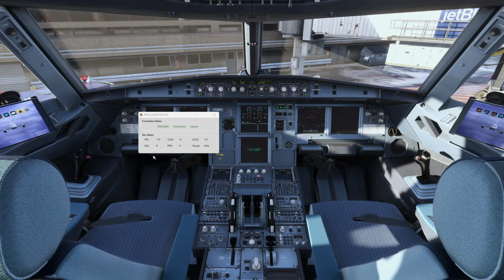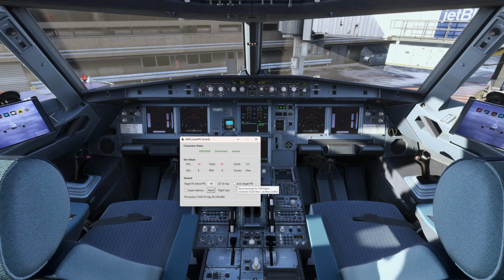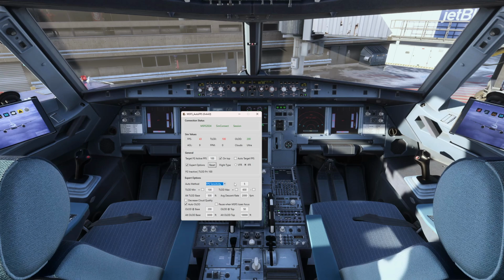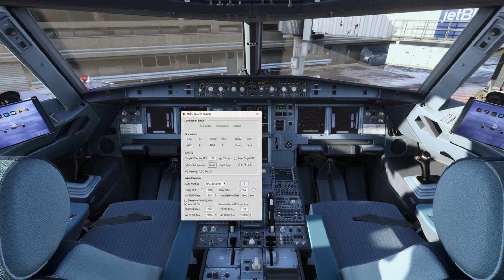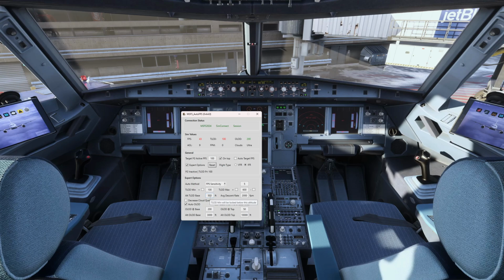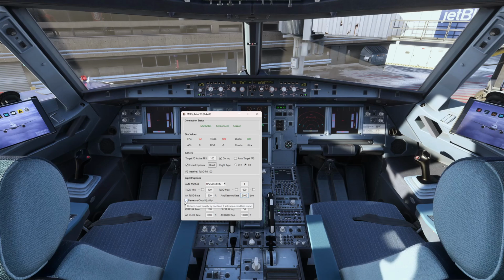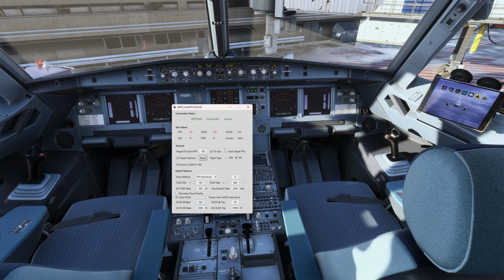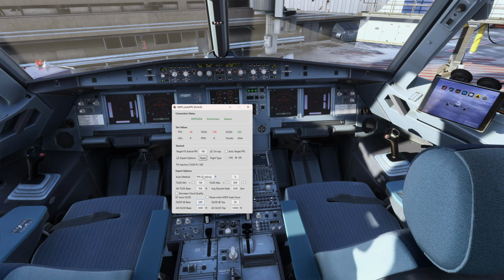MSFS 2024 - AUTOFPS *UPDATED* - STUTTER FREE EXPERIENCE + INSANE VISUALS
*PC Specifications:*
7900X3D @ 5.2 ghz
RTX 4080 16GB VRAM
32GB 4800 MHz RAM
ASROCK B650 PG Lightning
MSI 2K @144Hz Monitor